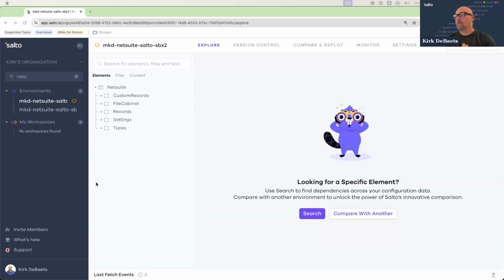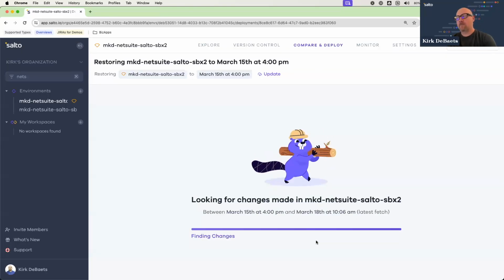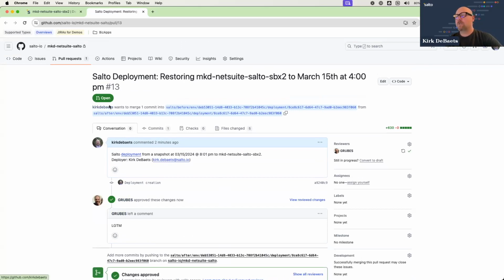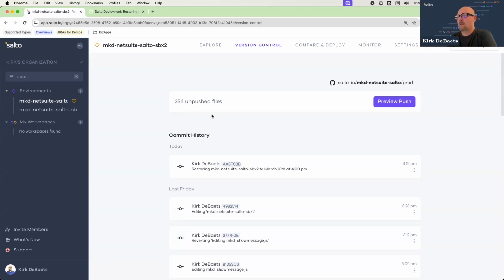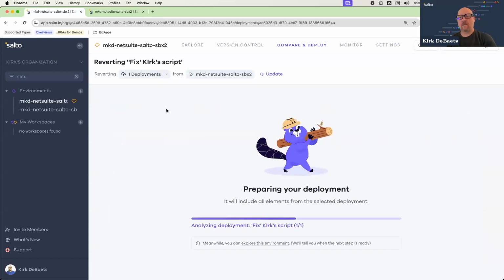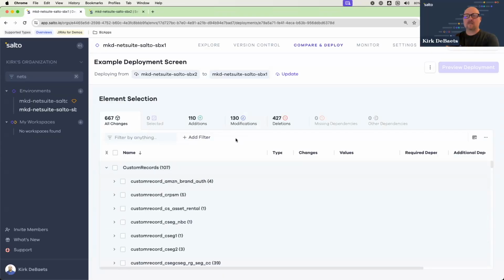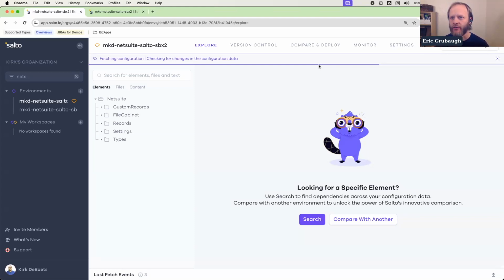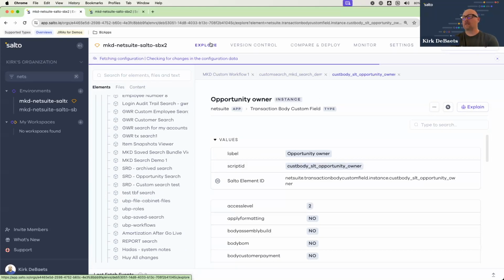How to Backup and Restore your NetSuite Customizations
During this session, we’ll show you how to back up your entire NetSuite configuration, roll back customizations to a specific point in time, and perform selective restores in your environment. Hosts will share real-world examples of how Salto can save you countless hours of manual work and eliminate the need for endless hotfixes in production.